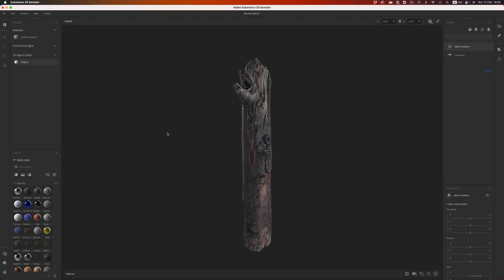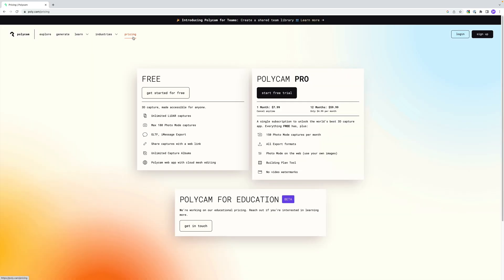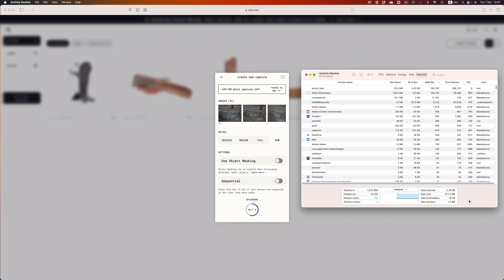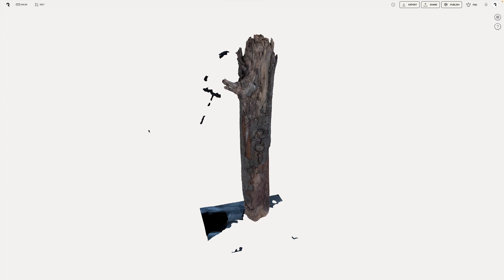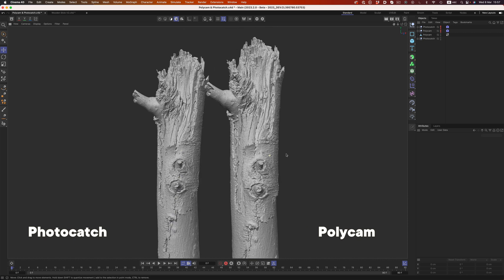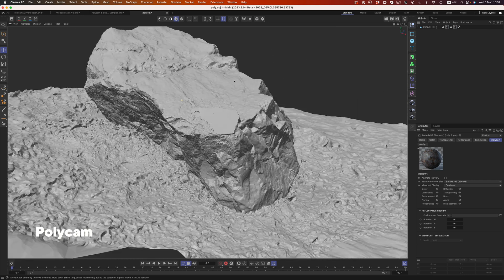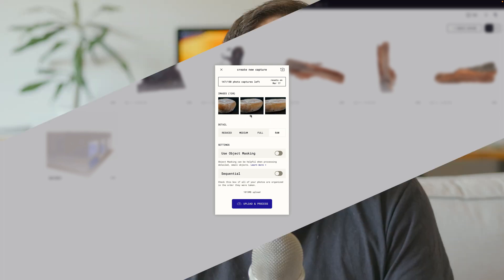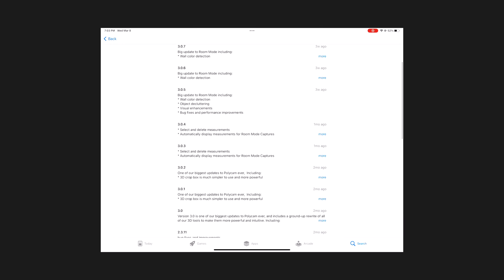How good is Polycam?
Polycam is an affordable app that allows us to scan real world objects with ease. But how good is it? Can it compete with other photogrammetry apps? Let's find out!